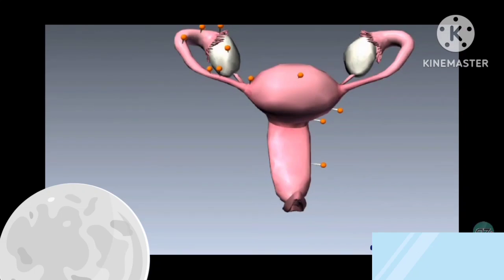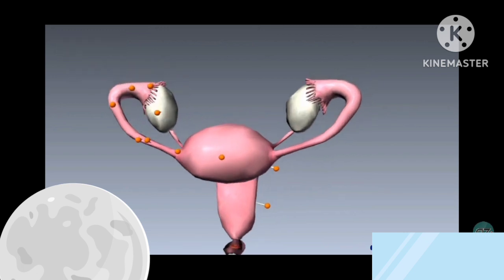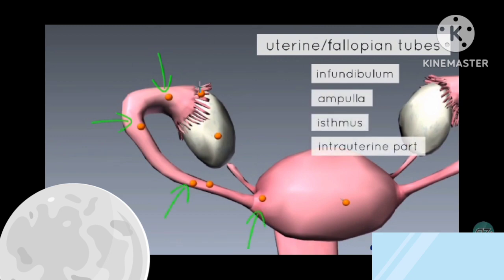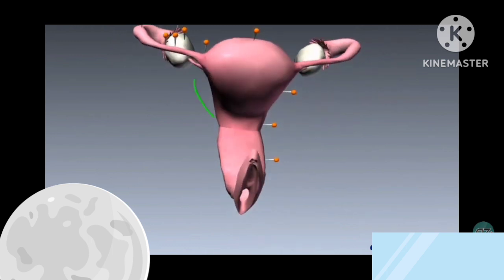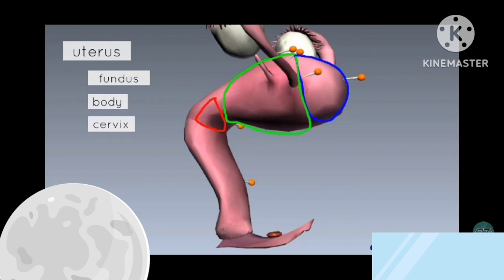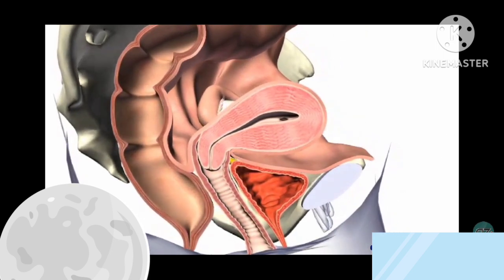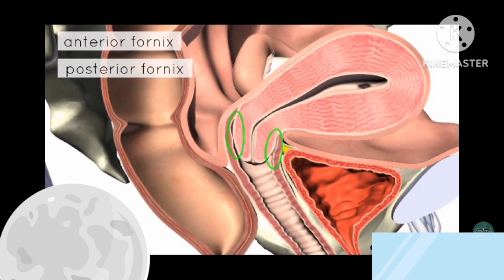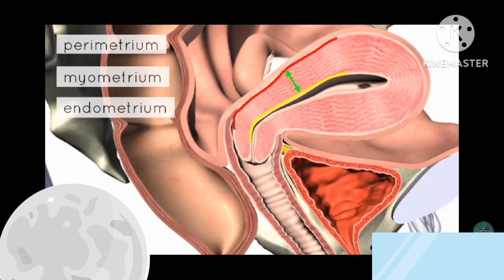Female reproductive system@Indonepalhealthcare doctor medical anatomy to